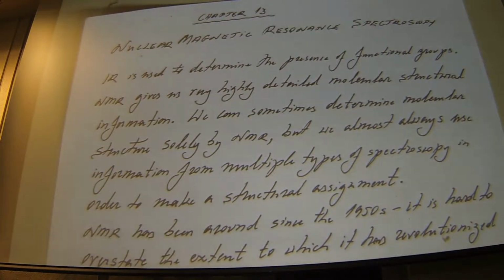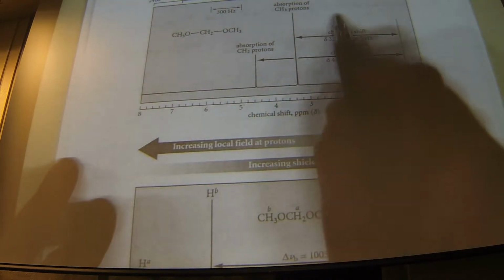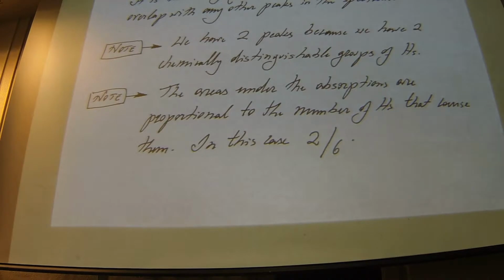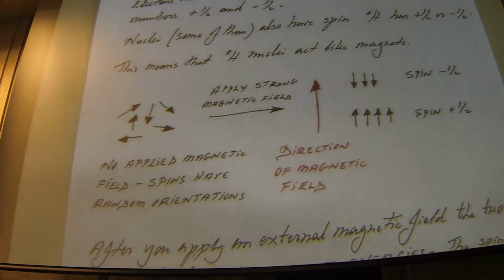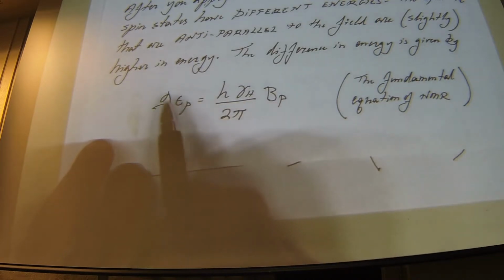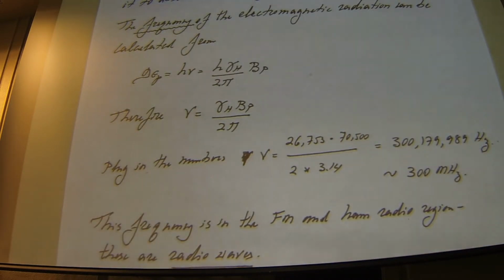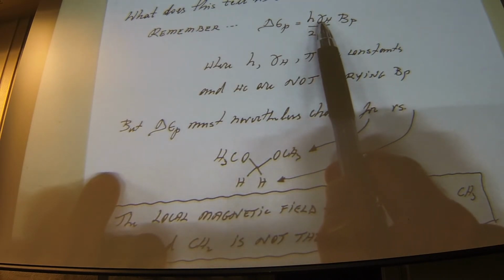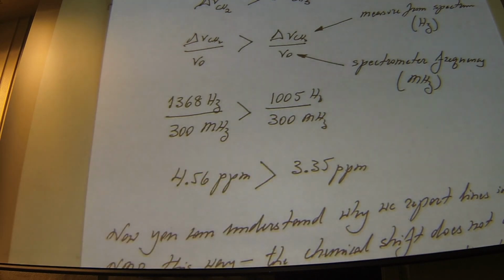Organic Chemistry Ch. 13 'H NMR p1